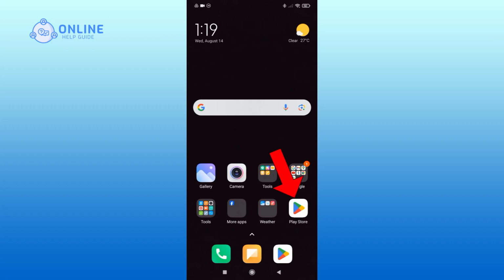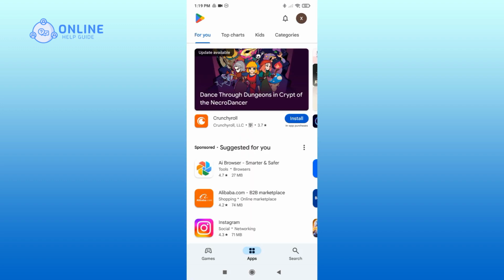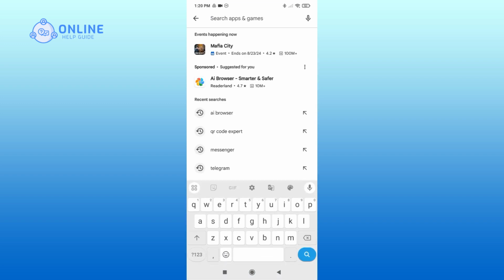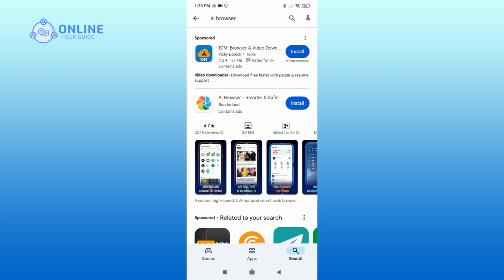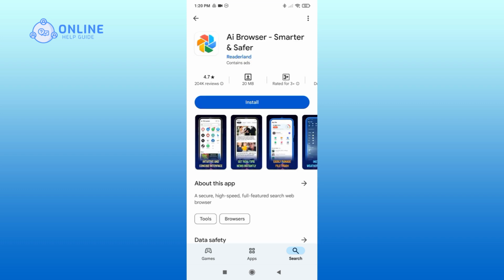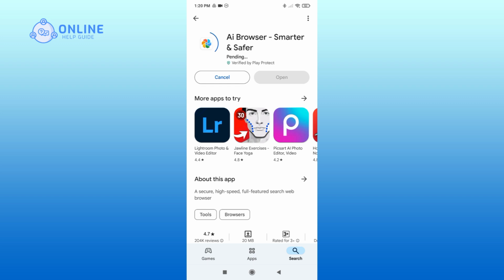How To Download and Install Ai Browser 2024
Installing the AI Browser allows you to experience advanced web browsing features powered by artificial intelligence.
So, let’s get started on how to Download Install Ai Browser

First open the play store app. Tap on the search icon from the bottom right corner of your screen. In the search bar at the top of the screen, type in "Ai Browser" and then tap on the Search button on your keyboard. Once the Ai Browser app appears in the search list, tap on it to open its details page. Finally, on the Ai Browser app's details page, tap on the "install" button.

And this is how you can Download and Install Ai Browser